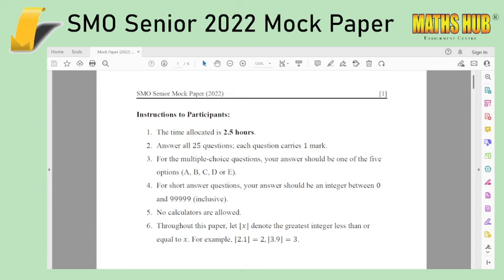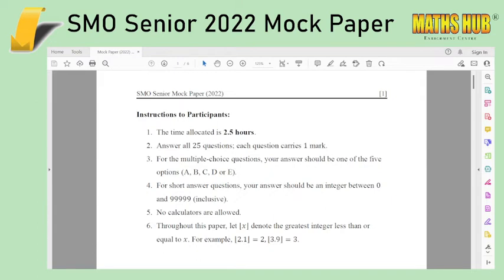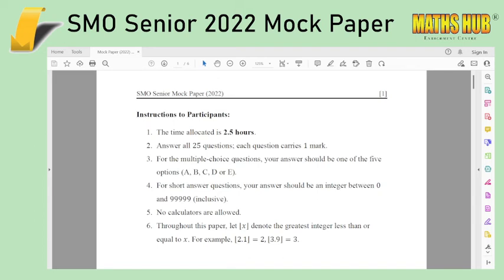SMO Senior 2022 Mock Paper (Release)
Here's a Mock Paper I've written for the 2022 SMO Senior, exclusively for this channel. It should be particularly useful to those of you who are running out of fresh practice materials for the SMO.

As mentioned in the video, the SMO Senior is pretty heavy on algebraic topics, so do try to review them before attempting the paper.

Happy solving!